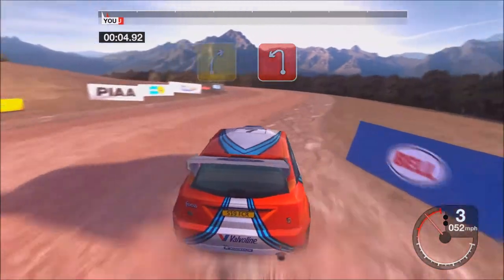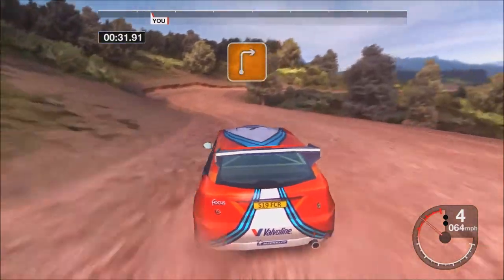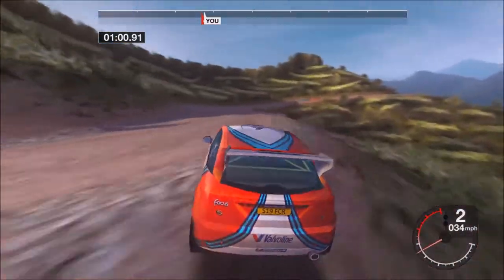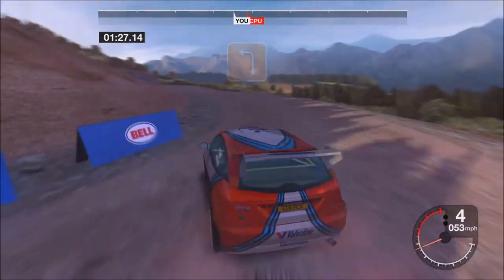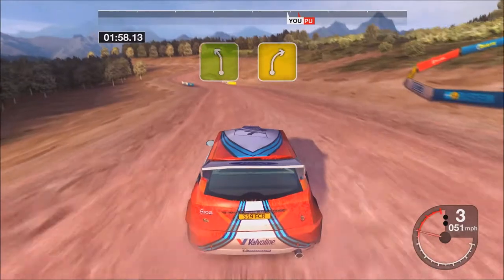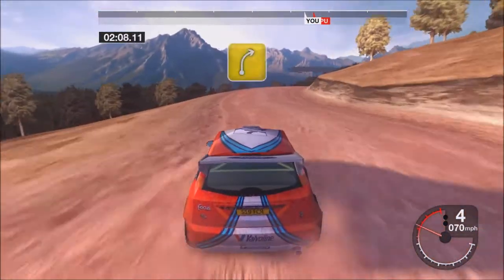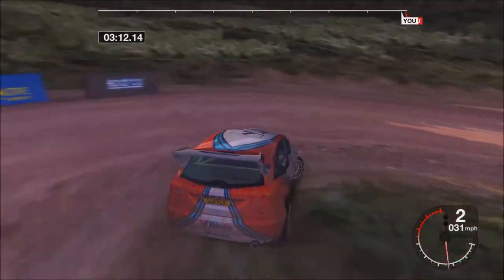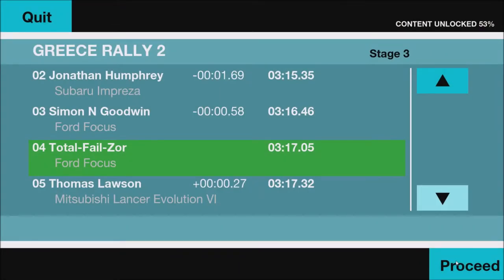Colin McRae Rally Remastered Edition - Greece Rally 2 - Stage 3